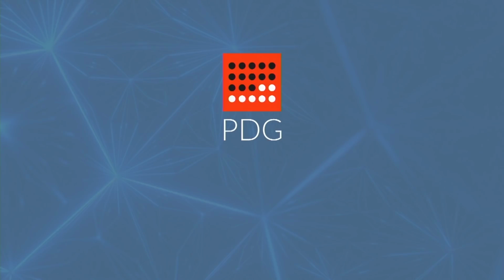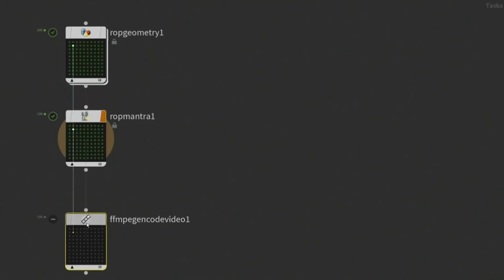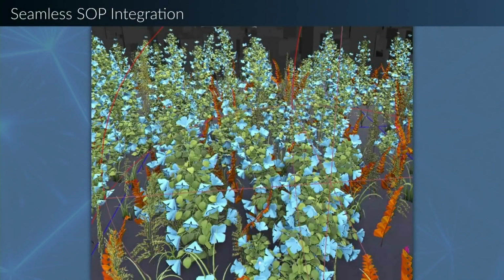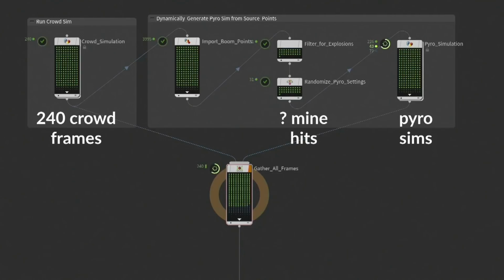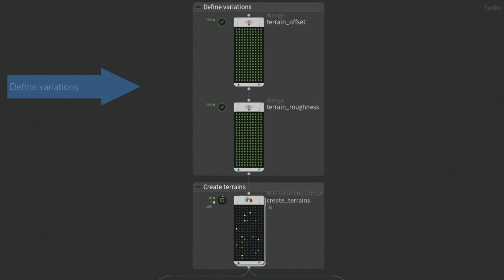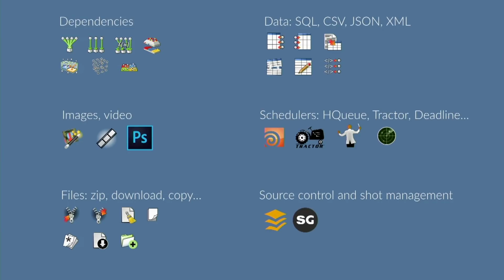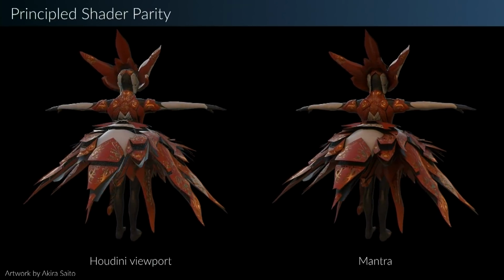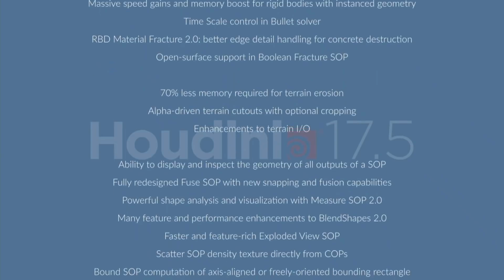Houdini 17.5 Launch Event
Watch the Houdini 17.5 Launch Presentation video to learn more about the upcoming H17.5 release from SideFX's Cristin Barghiel,  VP R&D, Scott Keating, Senior Product Designer, Ken Xu, Senior Software Architect - with special guest Bill Polson, Global Head of Pipeline and Workflow, MPC Film.

Whether you are a feature film VFX artist, a game developer or a commercial studio, Houdini 17.5 brings you new and enhanced tools to meet your most demanding production requirements.

Houdini 17.5 is a important release that includes a number of key features including the introduction of PDG | Procedural Dependency Graph. This new technology  is available in the upcoming release of Houdini 17.5 as a new Houdini operating context called TOPs (Task Operators) and as a standalone application called PilotPDG™.